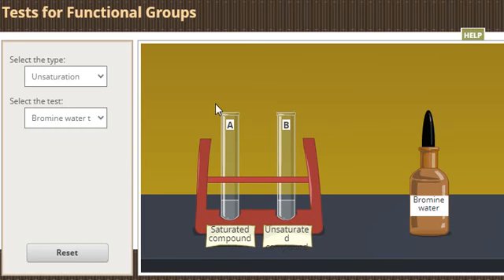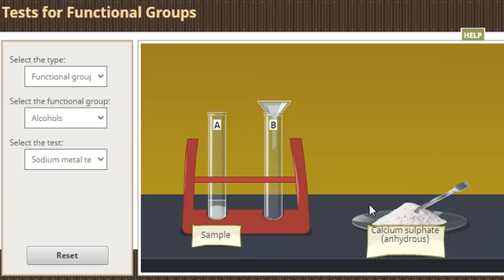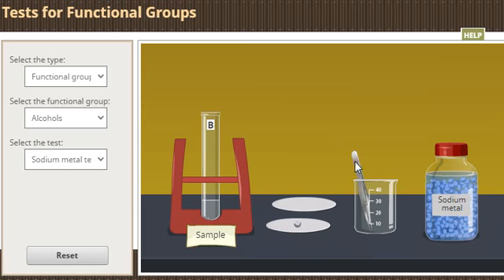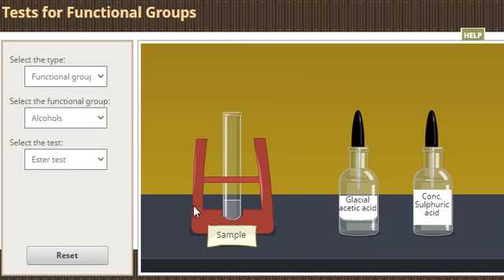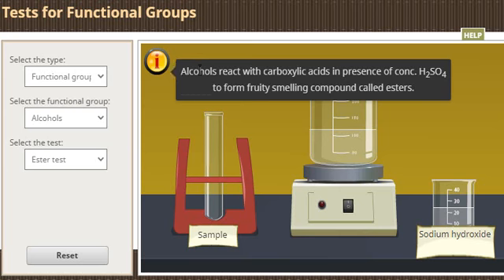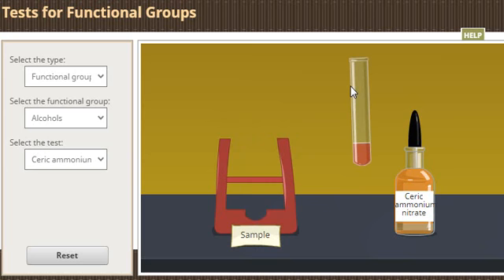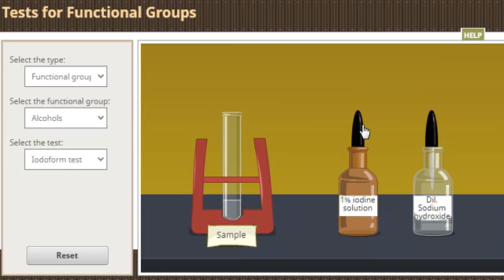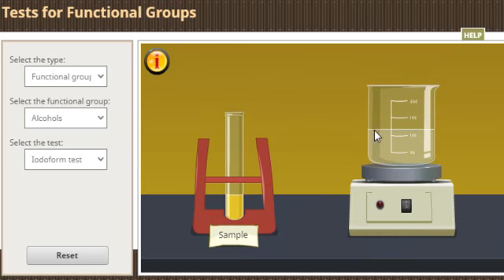Class12||Chemistry||Practical-2(Test for alcohol)